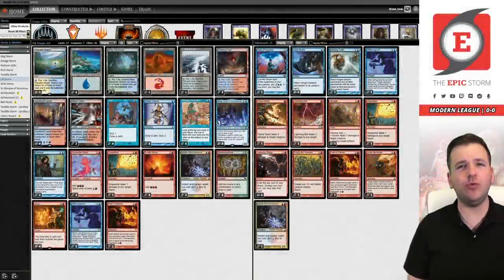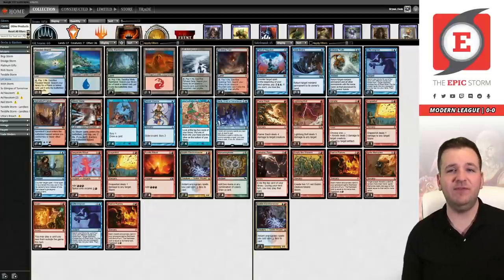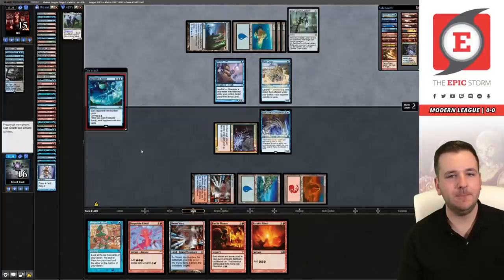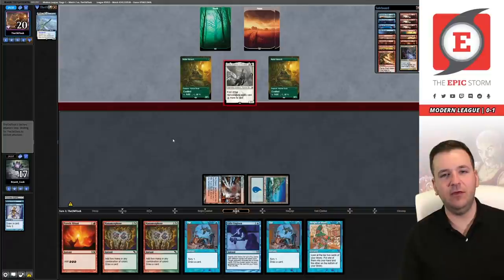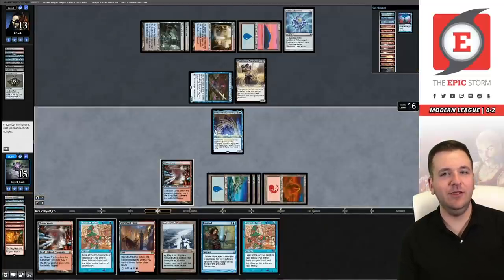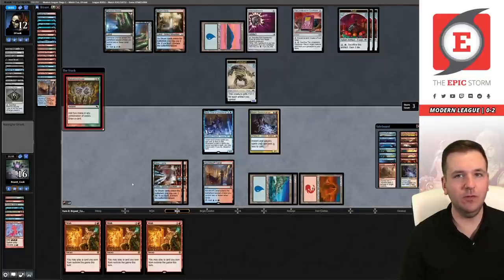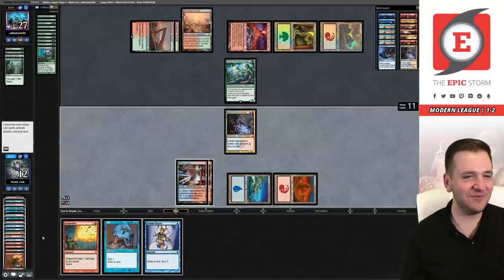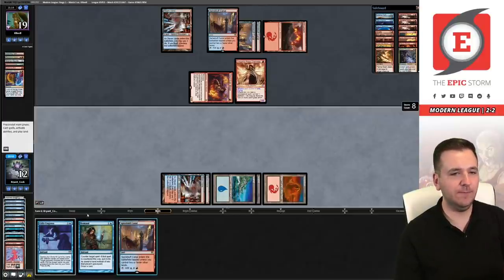Does Wish fix Gifts Storm? Adventures in the Forgotten Realms (AFR) | Modern League - 07/12/21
Bryant Cook plays Gifts Storm in a Modern League on Magic: The Gathering Online! These matches were played on: 07/12/21

In this video, we ask an important question about the new card from Adventures in the Forgotten Realms (AFR) — Does Wish fix Gifts Storm? It's a difficult one.

Gifts Storm is weak to graveyard removal, creature removal, discard, and counterspells which makes it venerable to a number of popular cards in the format including: Force of Negation, Solitude, Dauthi Voidwalker, Thoughtseize, and many more.

Wish can provide some aid, but is it enough to save Gifts Storm? We get some sweet Wish targets including: Pact of Negation, Ignite Memories, Galvanic Relay, and Void Snare.

Galvanic Relay is big game against graveyard hate in the spot that used to occupy Aria of Flame. Aria of Flame has fallen out of favor due to so many commonly played cards answering it in situations where you need it to be effective. It's essentially only playable versus Rakdos Shadow variants at this point where Galvanic Relay is incredibly effective in several match-ups!

⚡ Deck Tech — 00:00

// Matches //
Round 1 vs. AFX with UB Mill — 00:13:17
Round 2 vs. TheOldTook with GW Hatebears — 00:28:00
Round 3 vs. DFrank with Grixis Kitchen — 00:34:14
Round 4 vs. willmitchel785 with RG Titan — 00:49:12
Round 5 vs. tilfordl with Izzet Blitz — 01:01:00